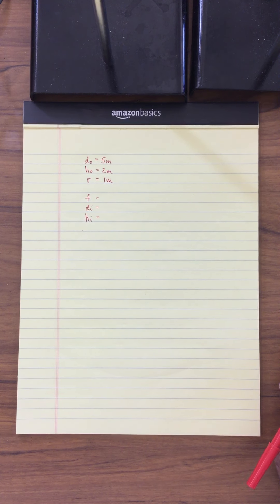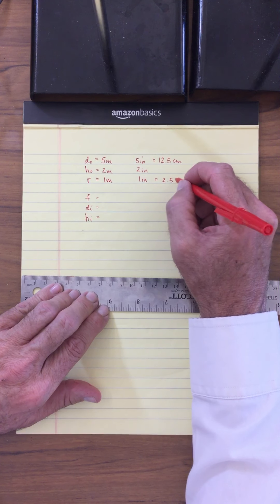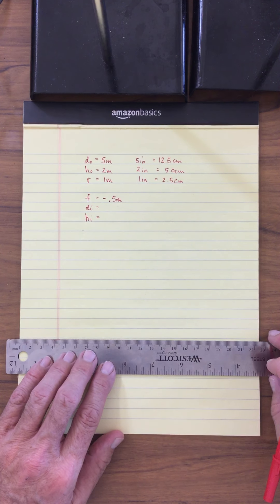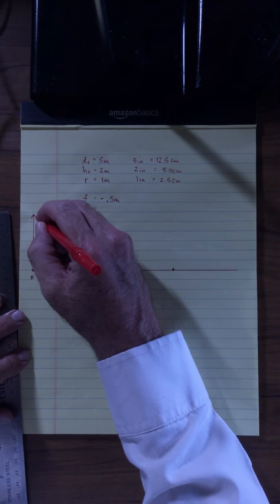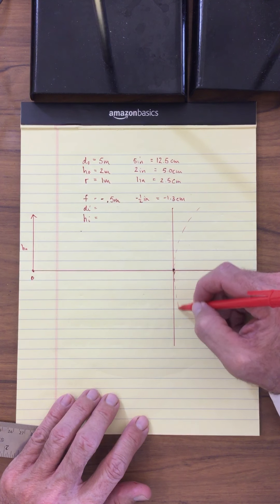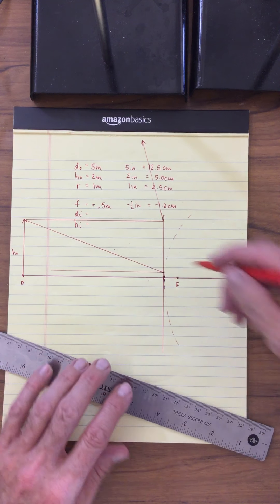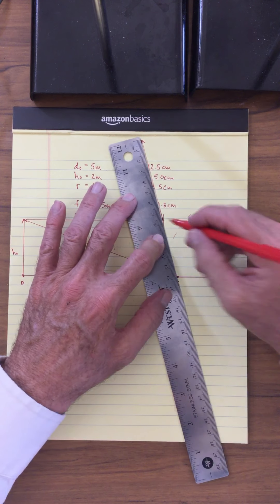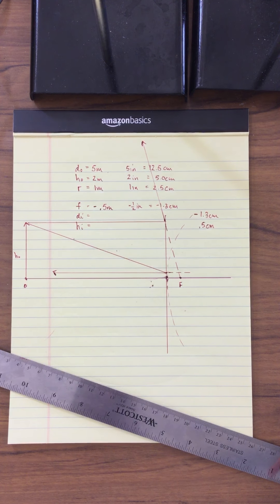Lecture 18 1#3 Convex Mirrors Part II